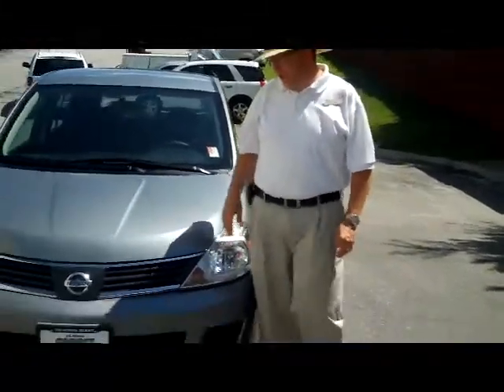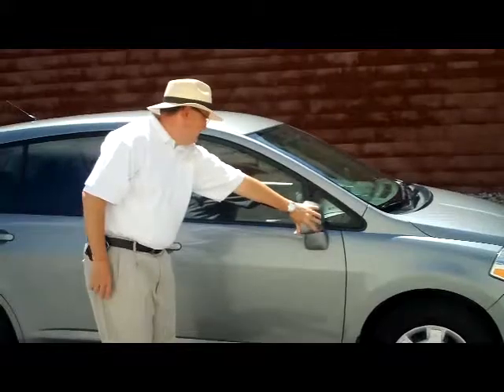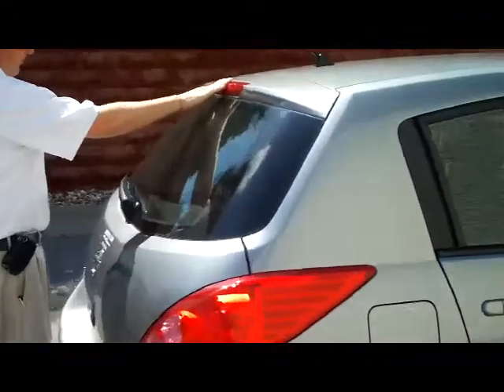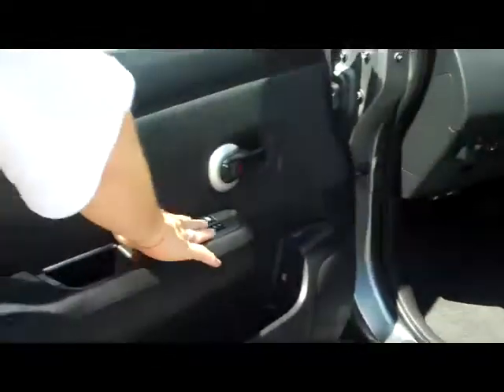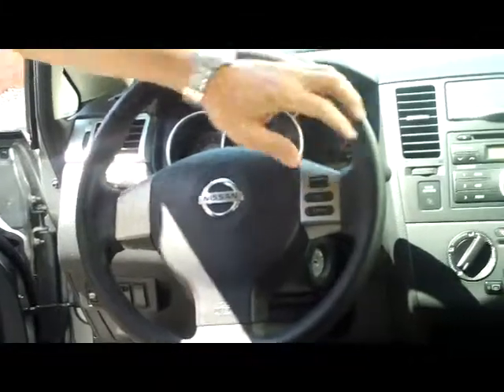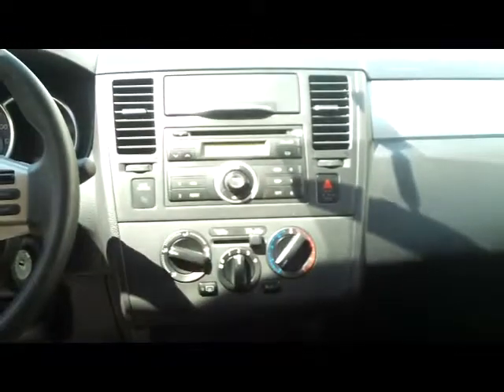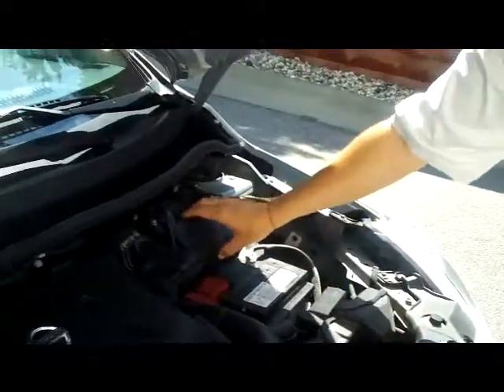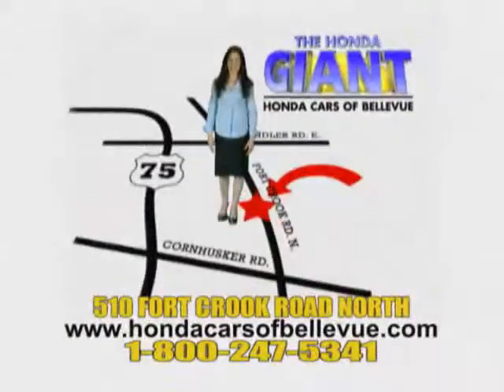2009 Nissan Versa 1.8 S for sale at Honda Cars of Bellevue...Omaha's Honda GIANT!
Check out this 2009 Nissan Versa 1.8 S for sale at Honda Cars of Bellevue...Omaha's Honda GIANT! Located near Omaha and Lincoln Nebraska, NE and Council Bluffs Iowa, IA.